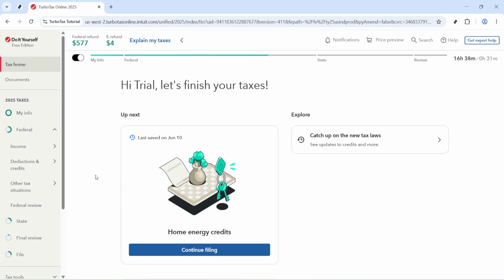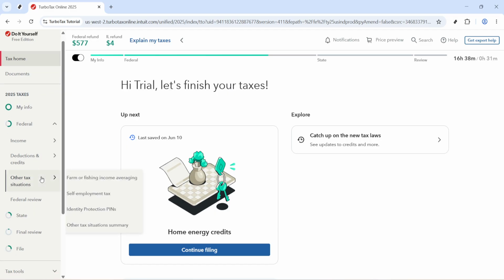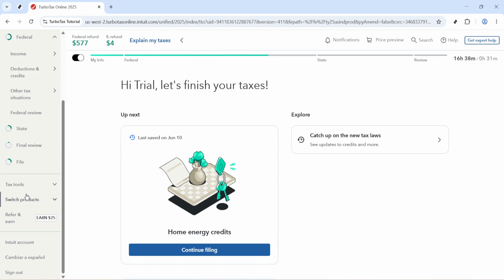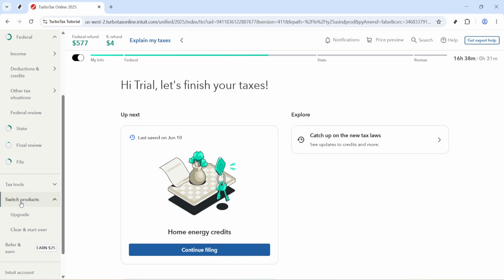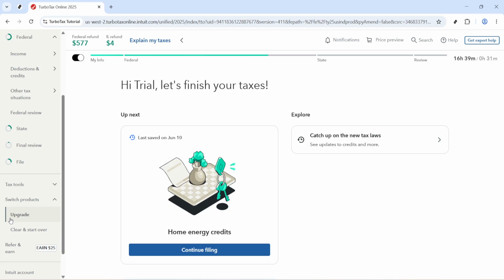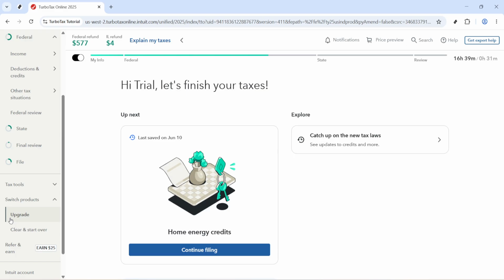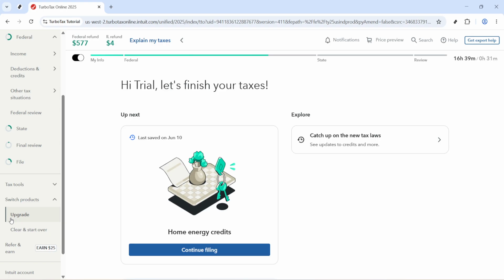How to Change TurboTax Back to Free Without Starting Over (Step By Step 2026)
How to Change TurboTax Back to Free Without Starting Over